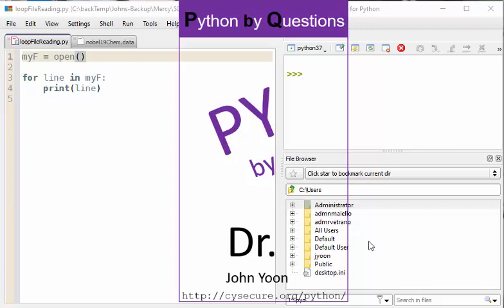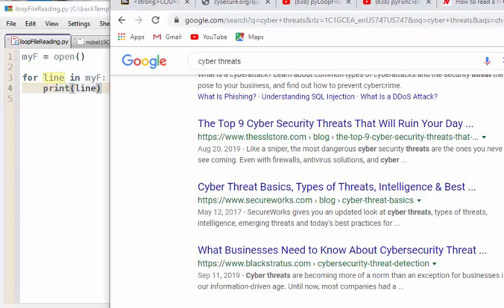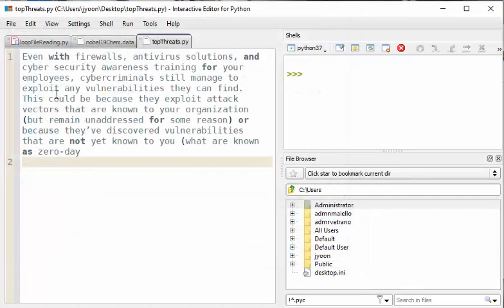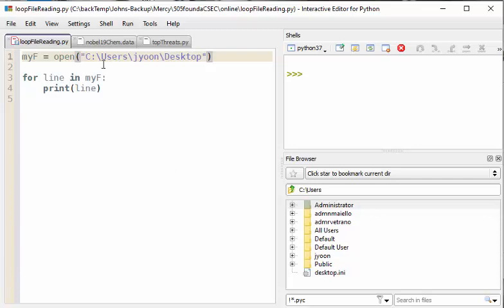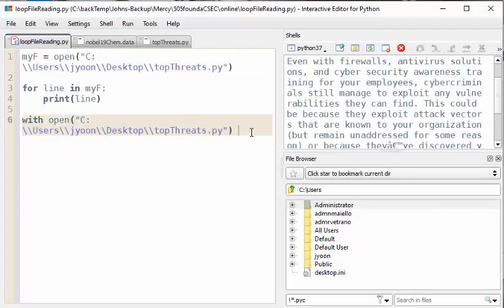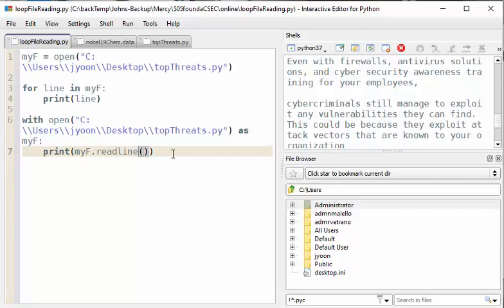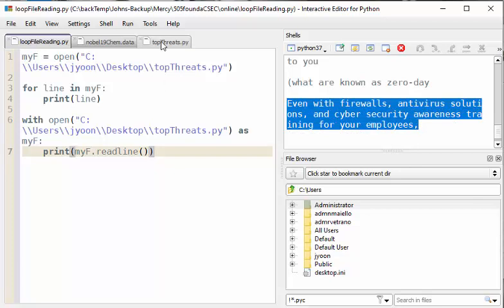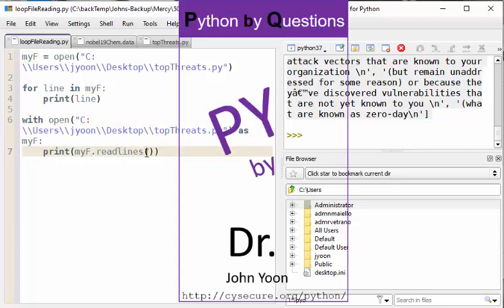Python iteration reading files, readline() v.s. readlines()